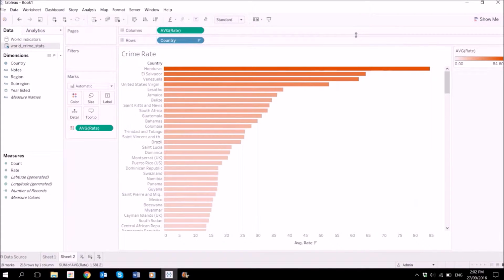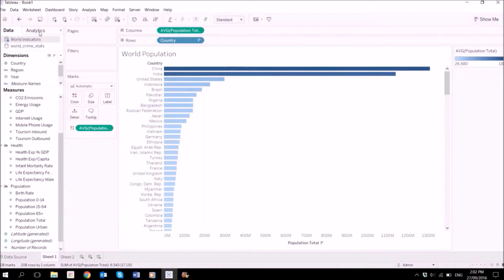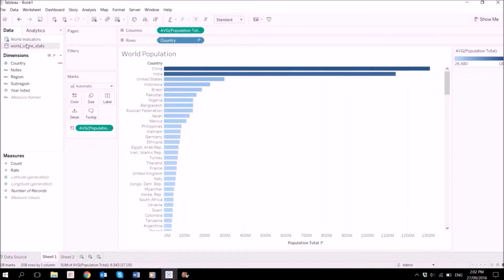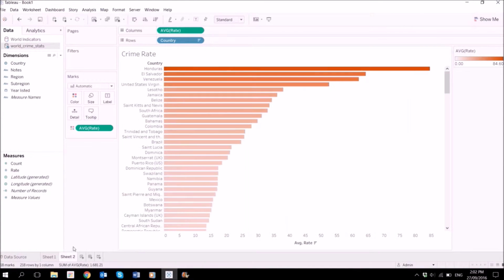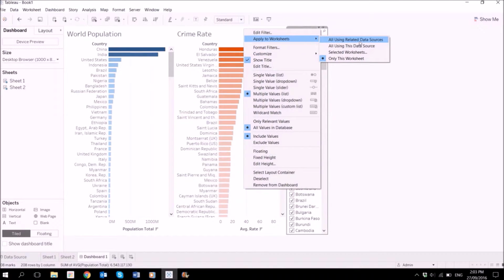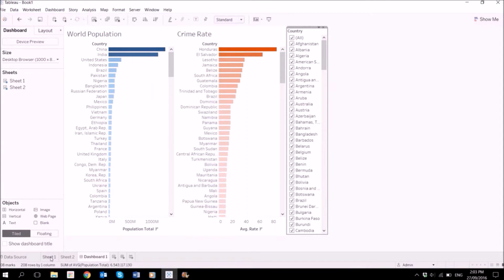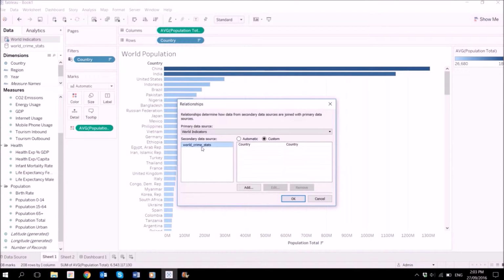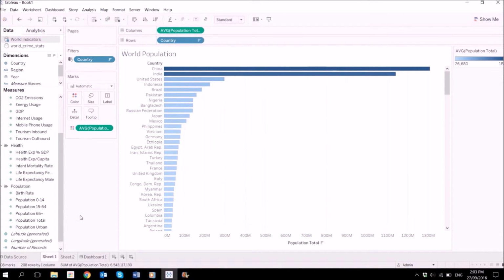Tableau Cross Database Filters 2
Do you have data from a variety of sources that you want to bring together in one analysis? In Tableau 10 it is GOODBYE data blending and HELLO easy cross-database joining. No need to understand complex blending logic in order to join data from different sources. Just use standard dialogues to automatically create joins between almost any type of data. In Tableau 10, even your baby sister can do it!